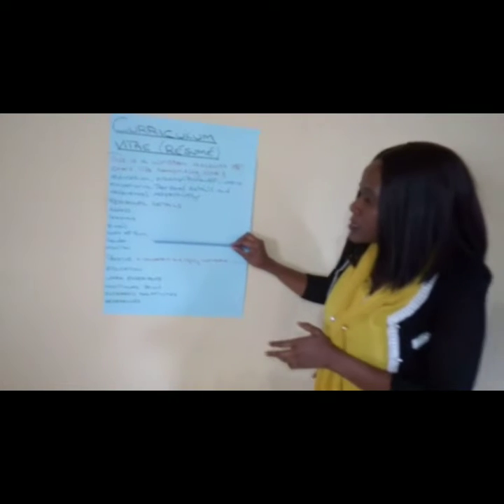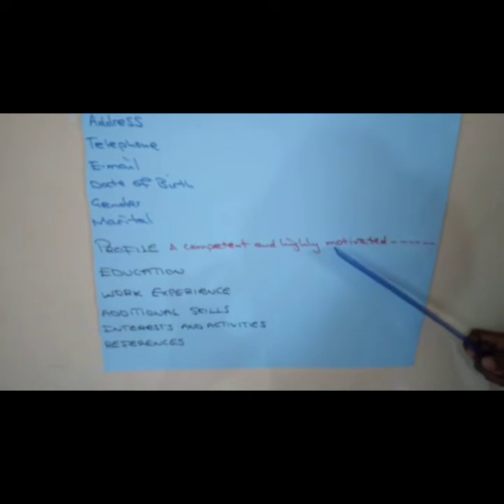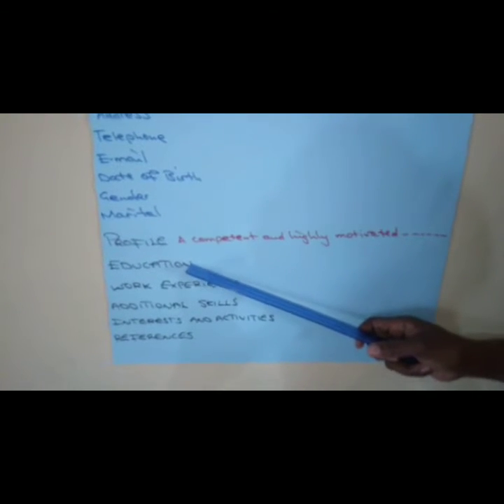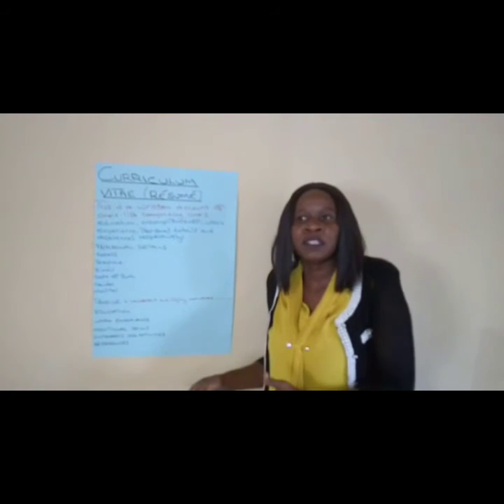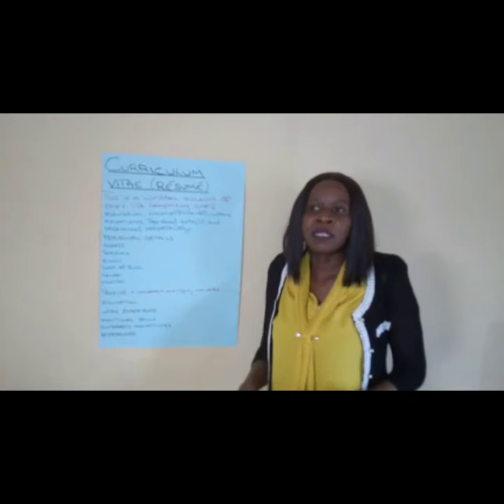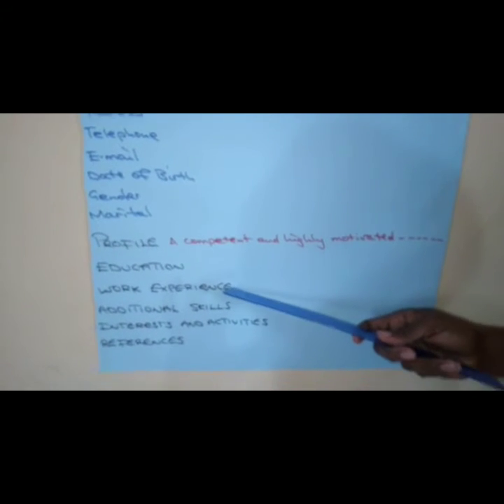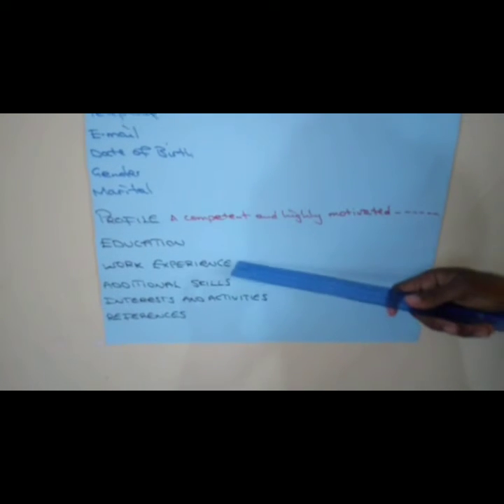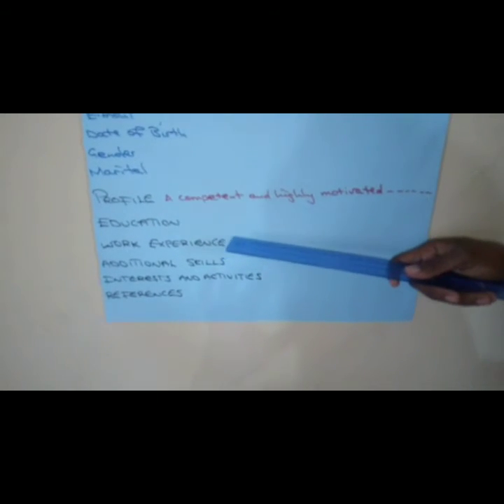Form 5 Development Studies- Curriculum Vitae (CV)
Structure of the curriculumn vitae